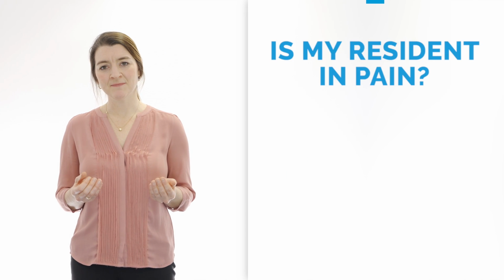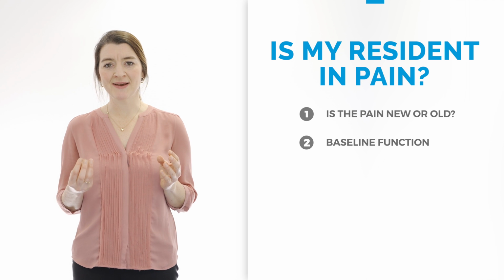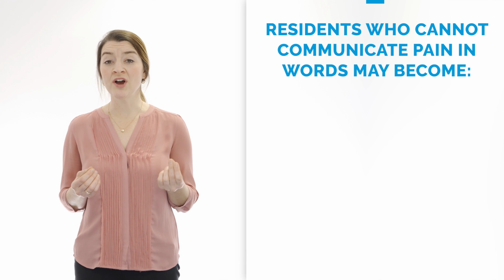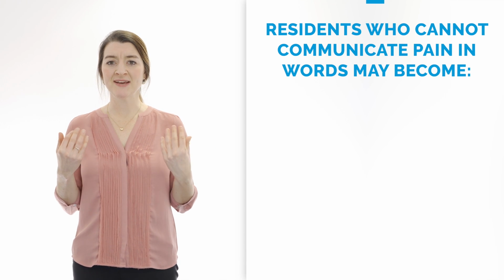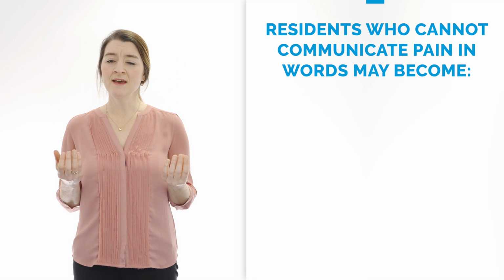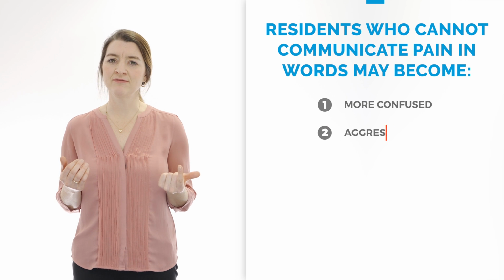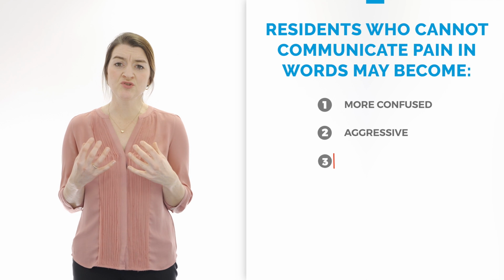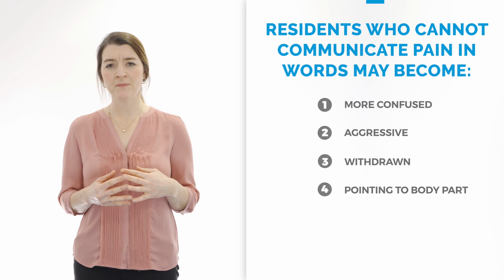06 Is My Resident Well Pain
Pain covers the assessment of residents who are in pain, both those who can communicate and those who cannot.

This training series is based on the training programme “Is my Resident Well?” also known as RASD (Recognising and Acting on Signs of Deterioration) produced for care homes across North West London. It is designed for carers to recognise and manage unwell care home residents.

The training covers 10 assessment areas and 3 sections on how to get help, plus 2 case studies:
1) Introduction
2) Breathing
3) Bowel Habits
4) Hydration
5) Pain
6) Confusion
7) Wellbeing
8) Skin
9) Sepsis
10) Falls
11) End of Life Care
12) Getting Help 111*6
13) Getting Help CIS
14) Handover SBAR
15) Case 01 Harry
16) Case 02 Sheila